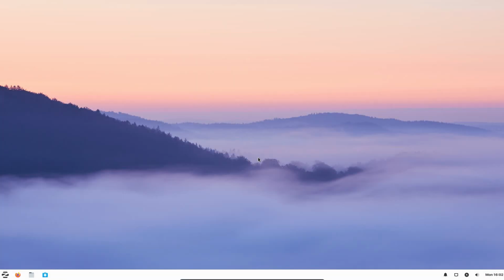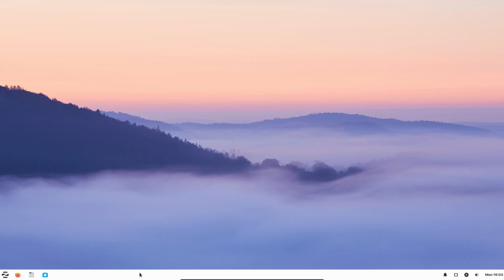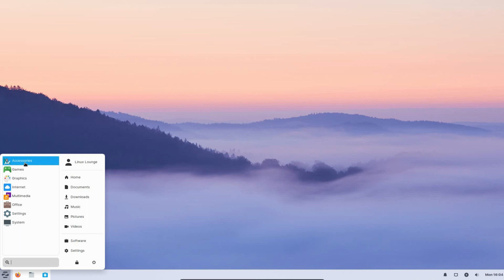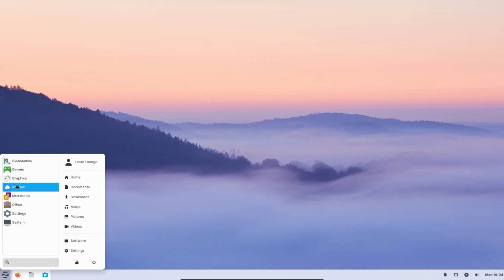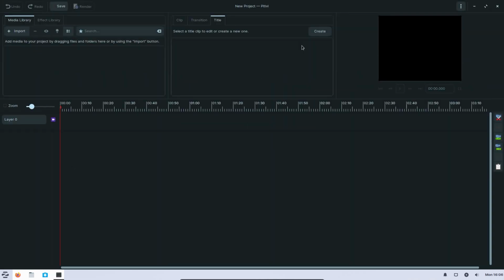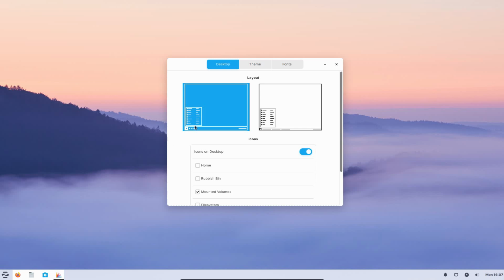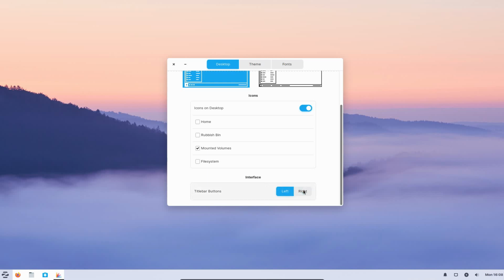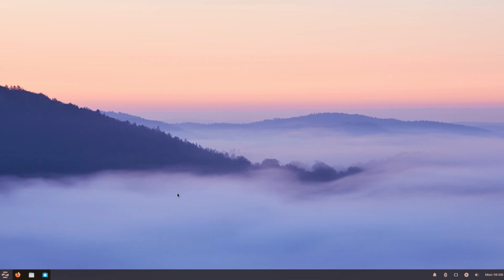Zorin OS 15.3 Lite - A Quick Look At Zorin OS For Old PCs